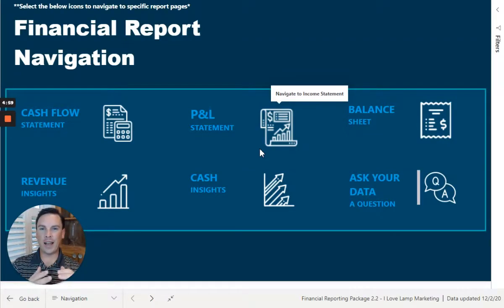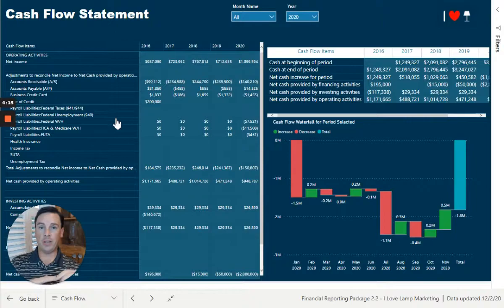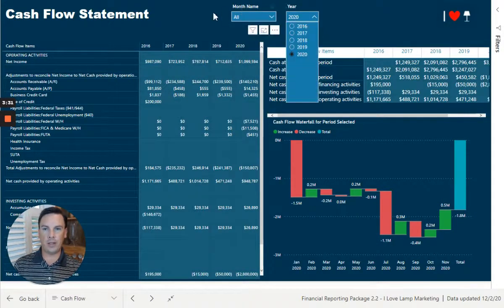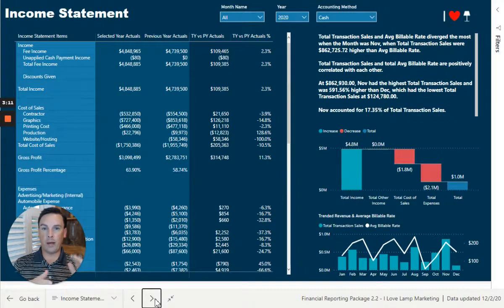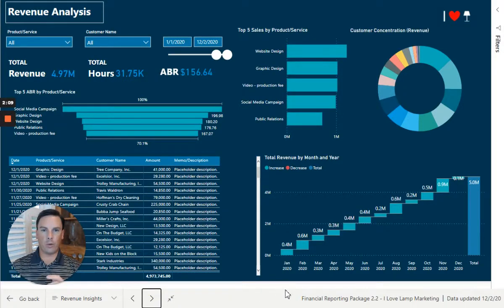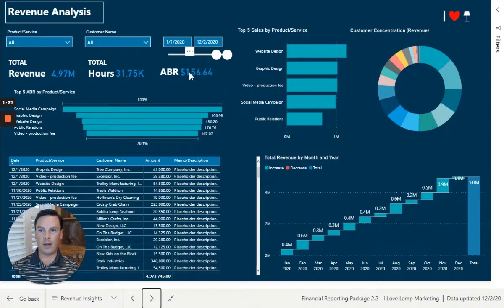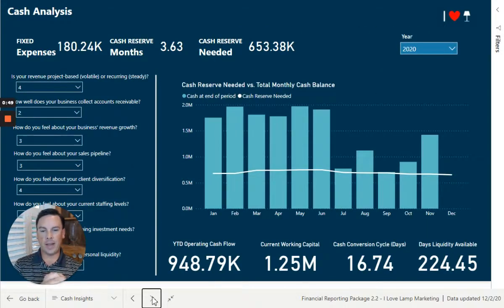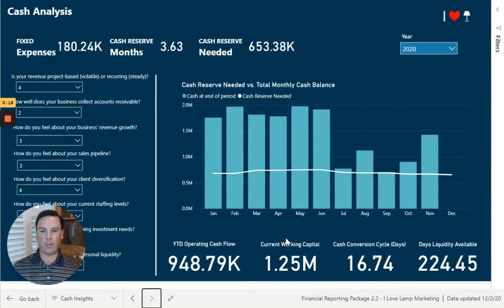Make Better Agency Decisions With Better, More Timely Data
Are you tired of not having the data you need to make decisions in your agency? Are you tired of having to ask your accountant or your CPA every time you need a number or a metric? We've solved this problem. Hang out with me for a few minutes and I'll show you how you can leverage our advanced financial reporting package to make more informed decisions in your agency.